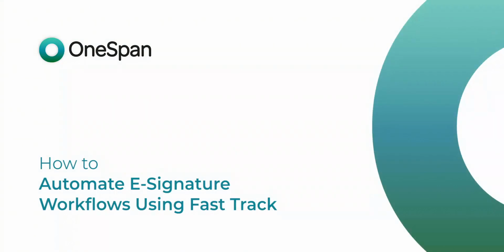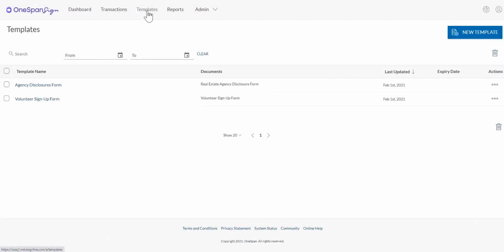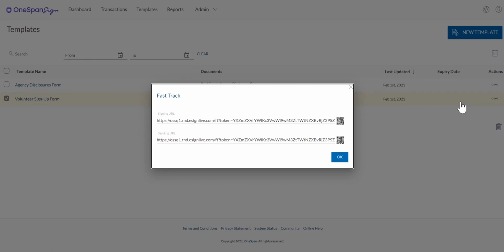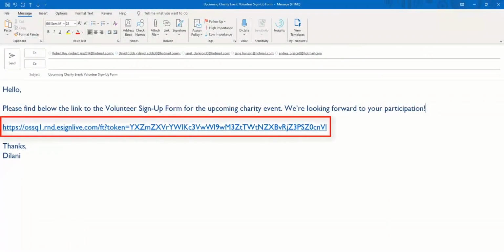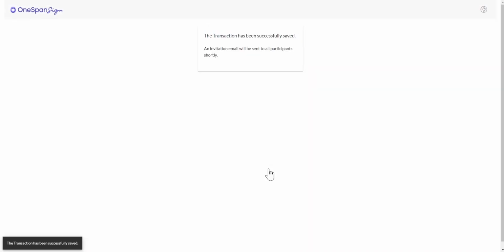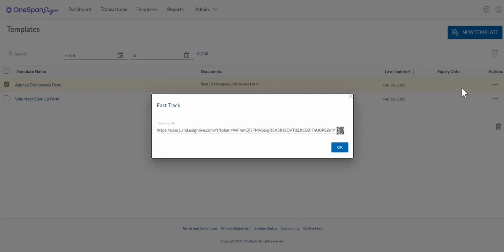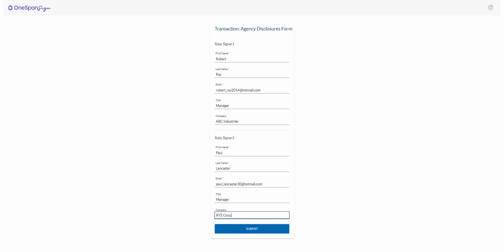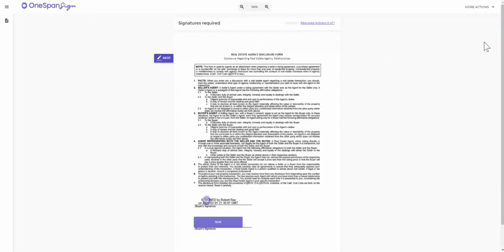OneSpan Sign: How to Automate E-Signature Workflows Using Fast Track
In this step-by-step video tutorial, we'll show how you can distribute documents for signature using a single URL with the Fast Track feature. Visit our Support Center for more video tutorials about OneSpan Sign